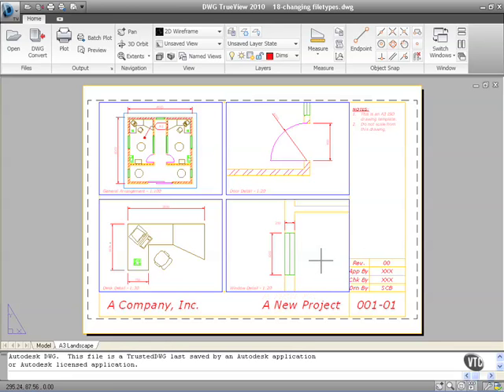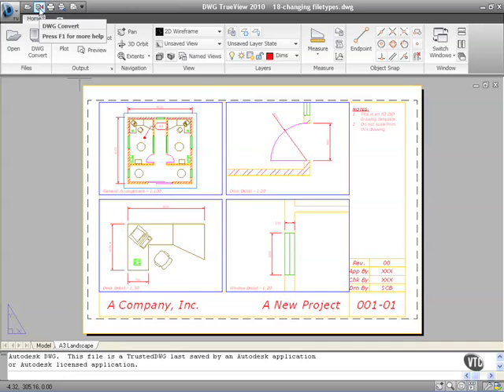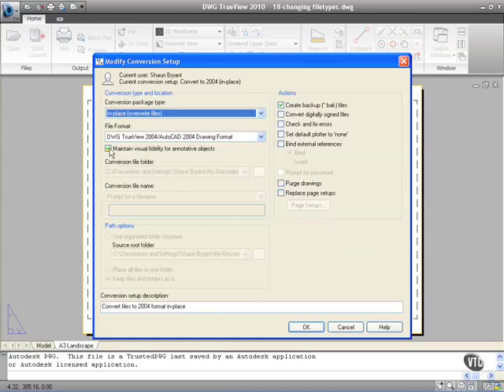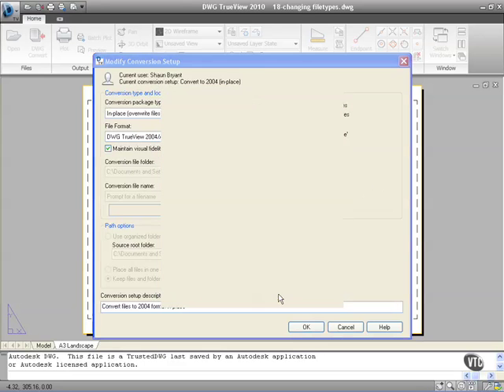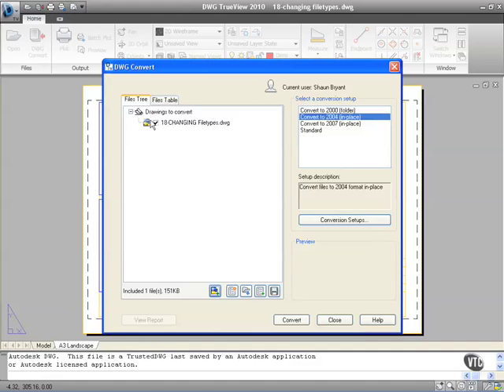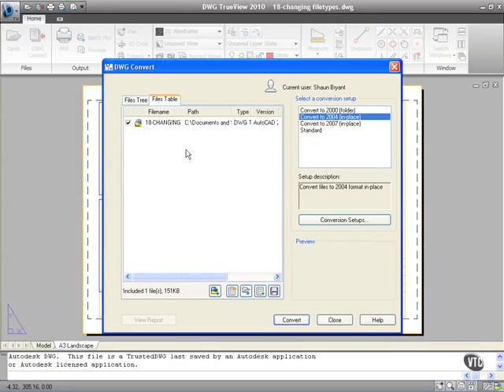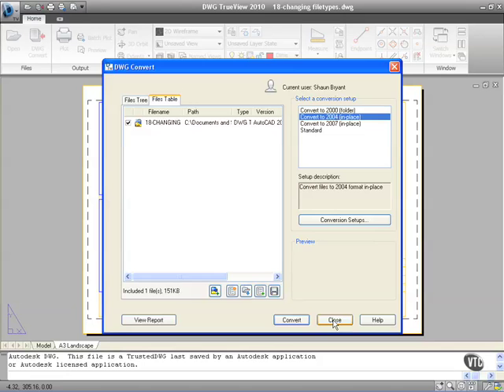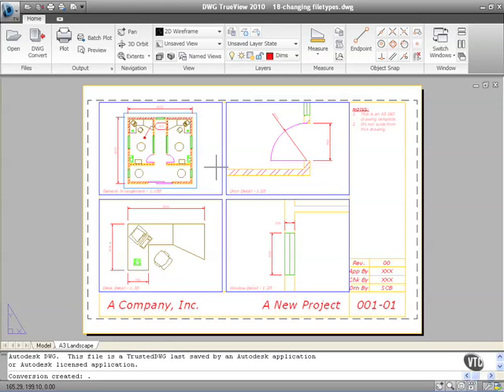18 07. Changing Filetypes.mov